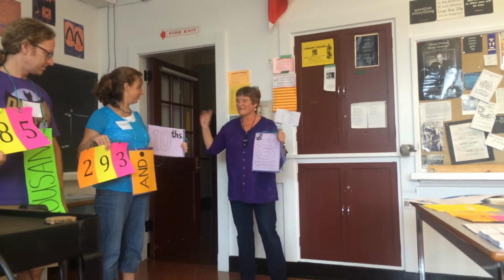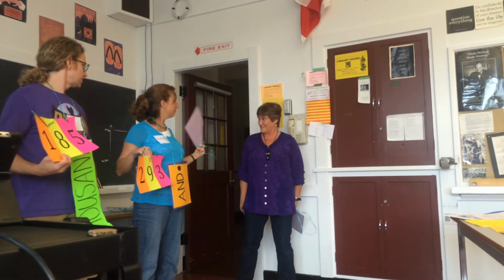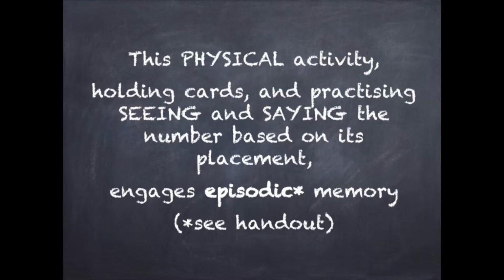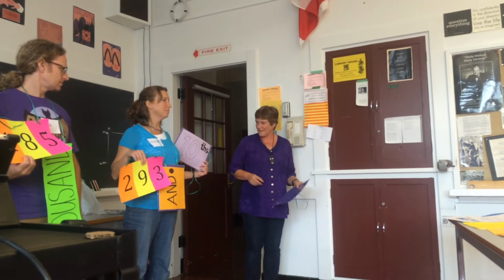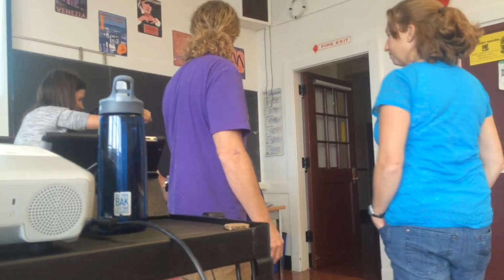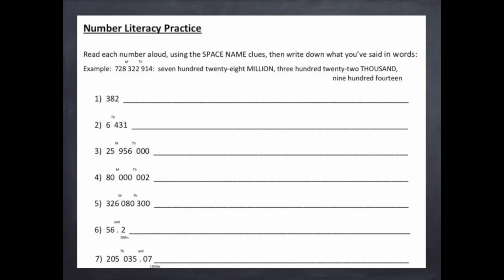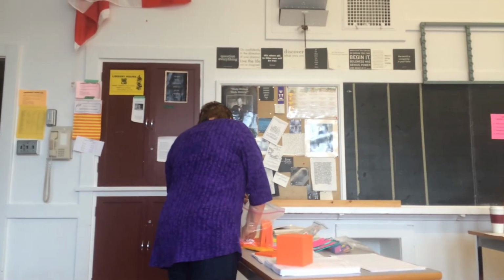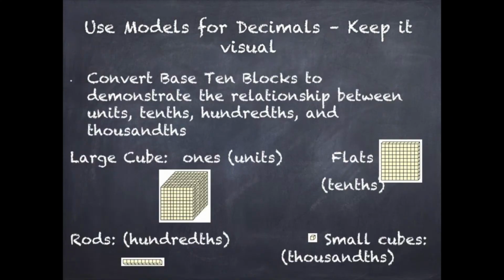1f. Building Math Confidence: Decimals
1f. Building Math Confidence with Ann-Marie Hunter: Reading & Representing Decimals